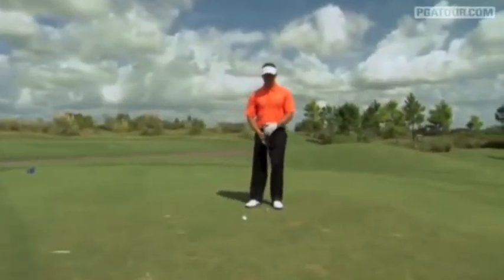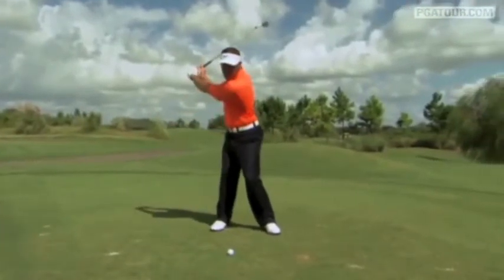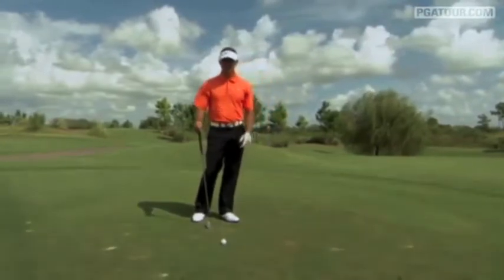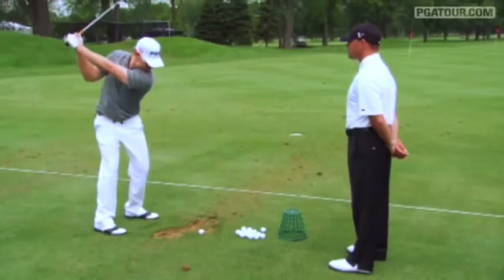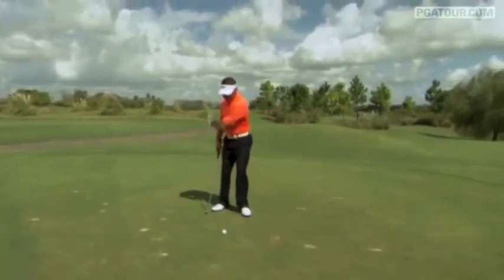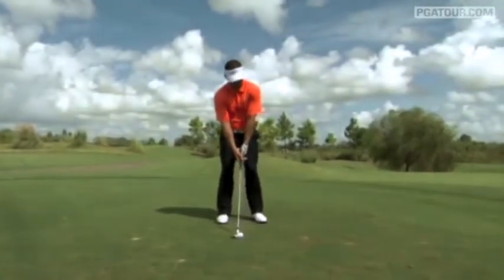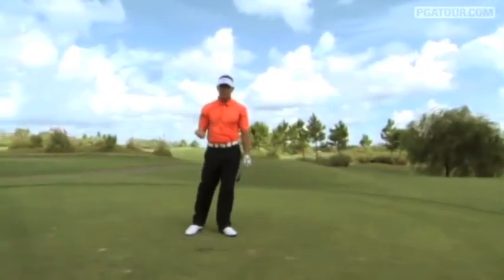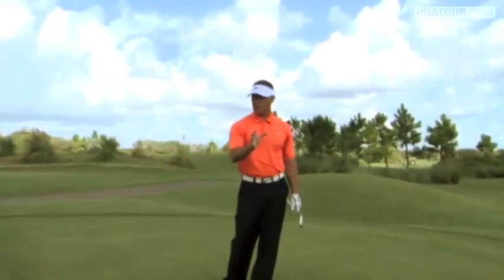Swing Sequence Drill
Nouveau projet 1